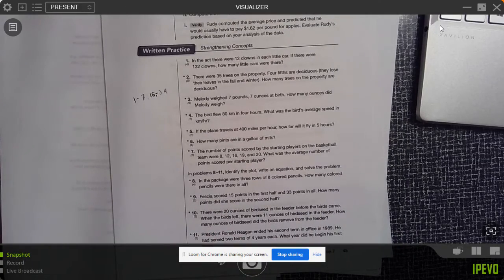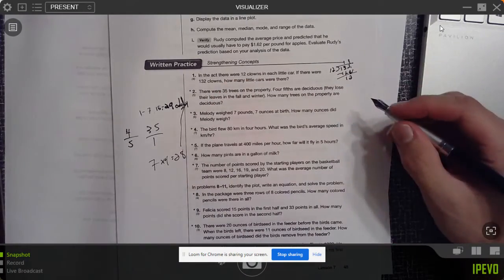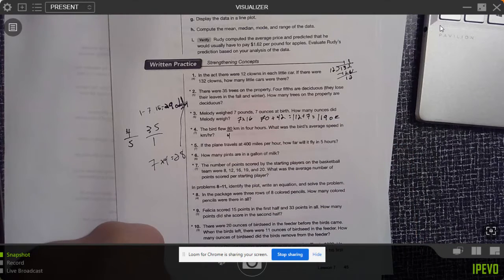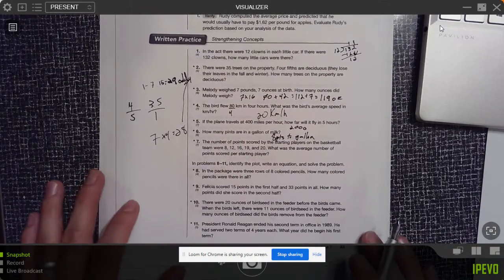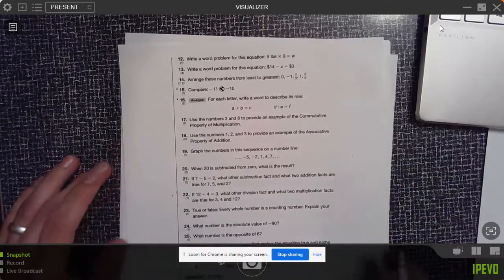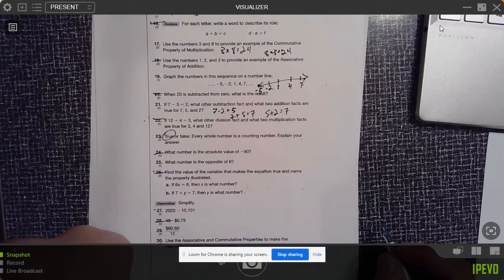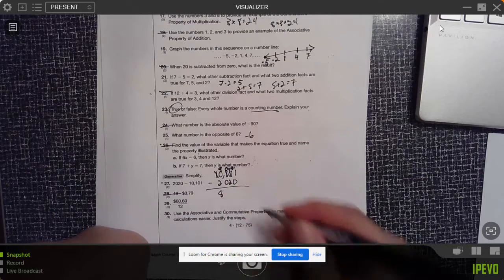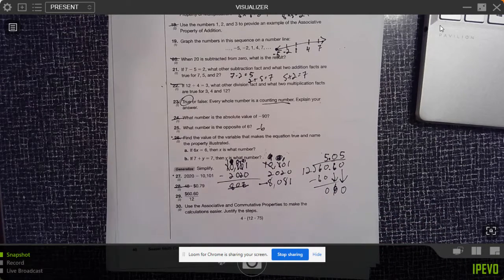Saxon Math Course 3 Lesson 7 Written practice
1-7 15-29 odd